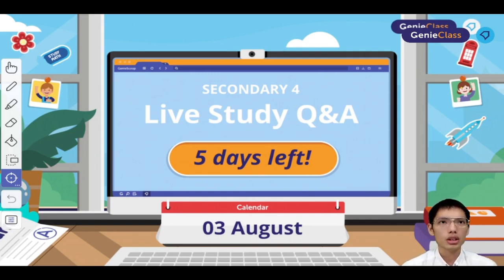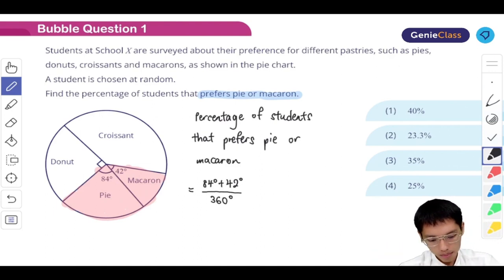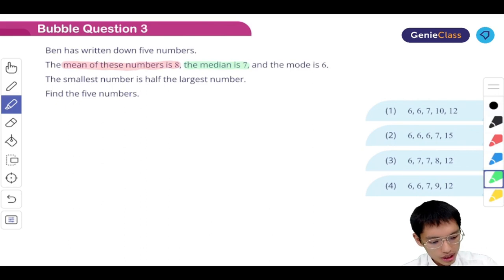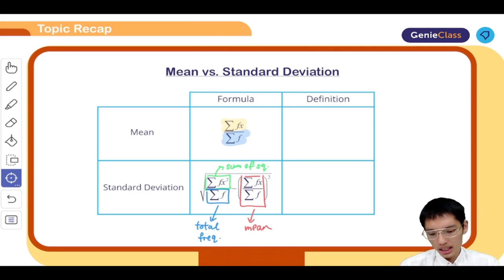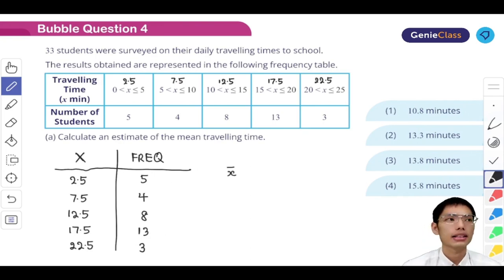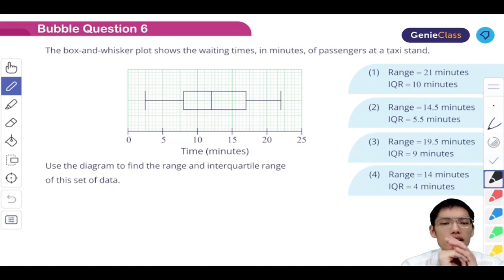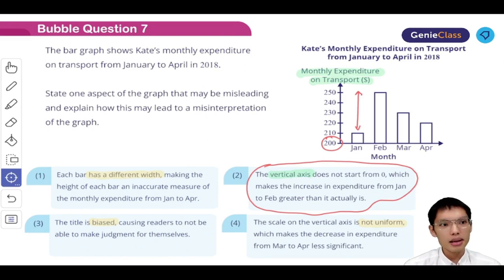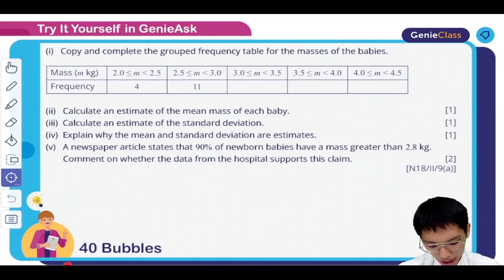S4 Math 230729 Probability and Statistics 2